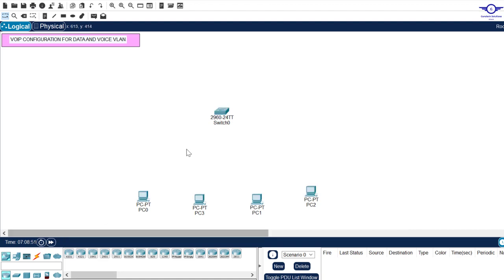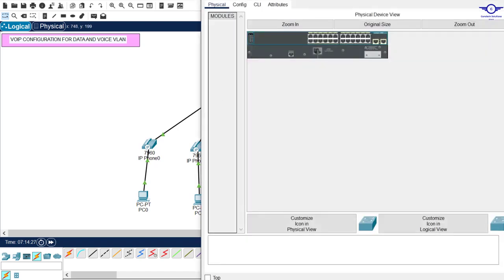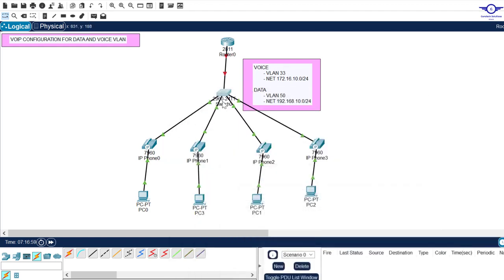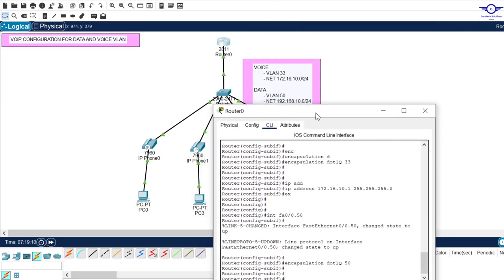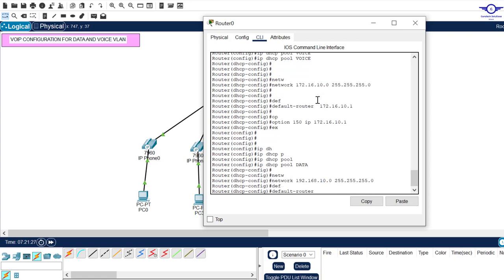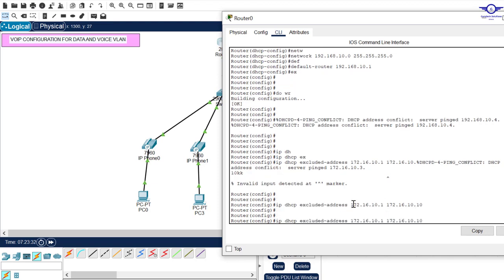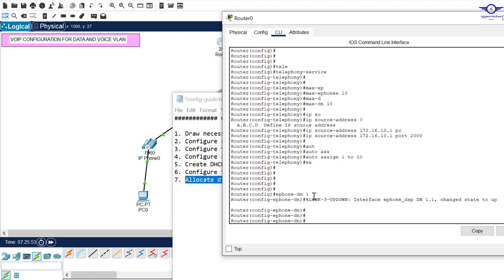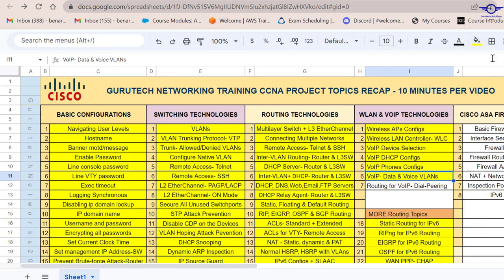66. VOIP Configuring Voice and Data VLANs | How to Configure VoIP for Voice & Data VLANs